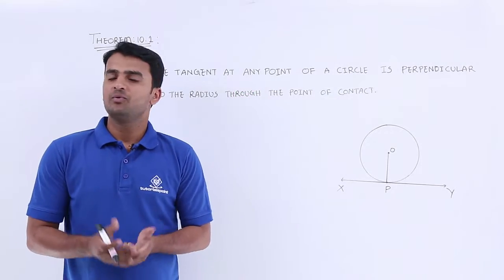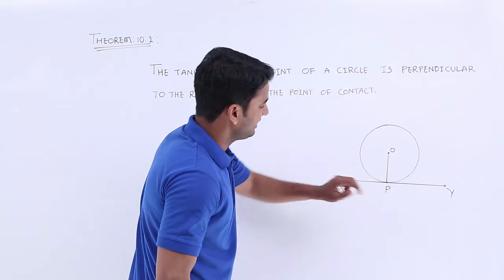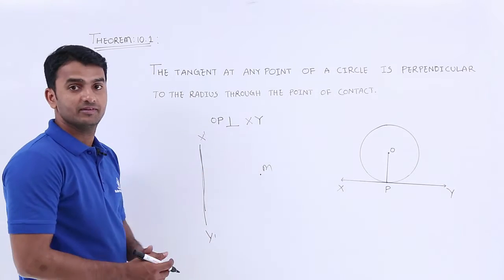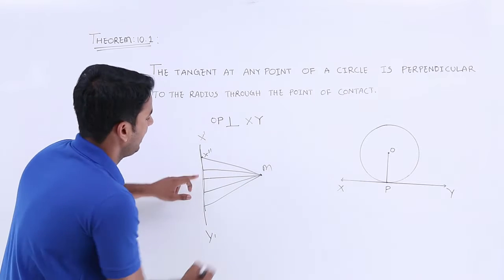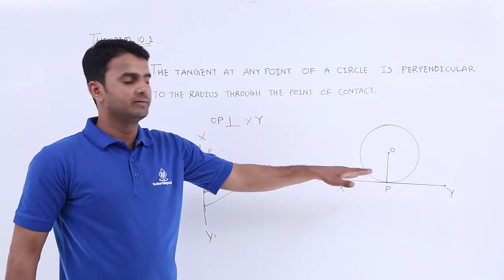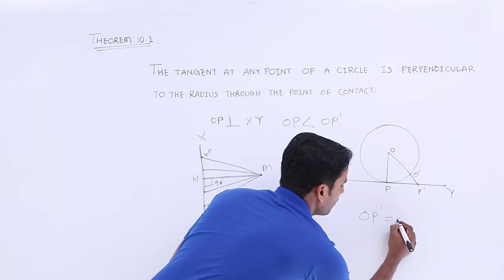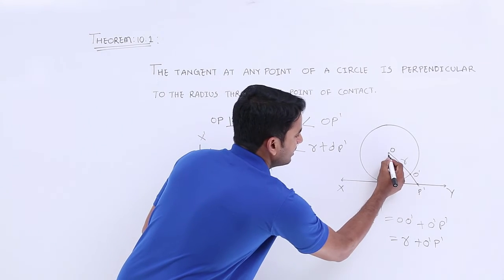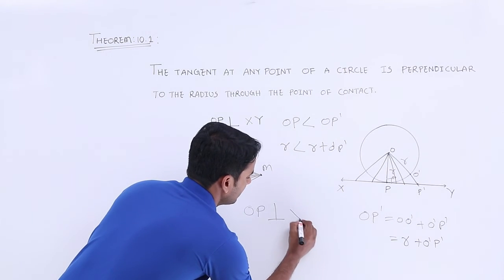Class10th – Radius is Perpendicular to Tangent Theorem | Circles | Tutorials Point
Circle - Radius is Perpendicular to Tangent Theorem